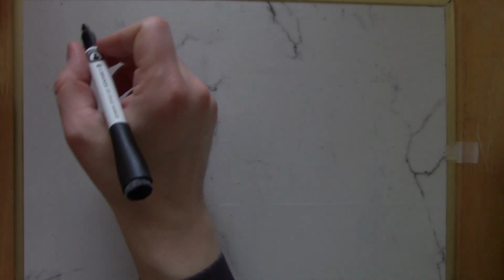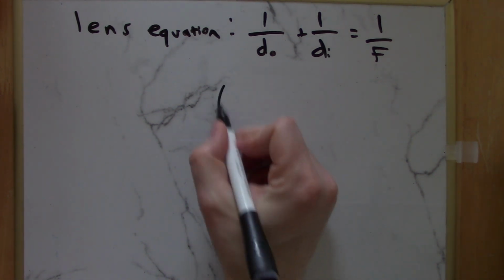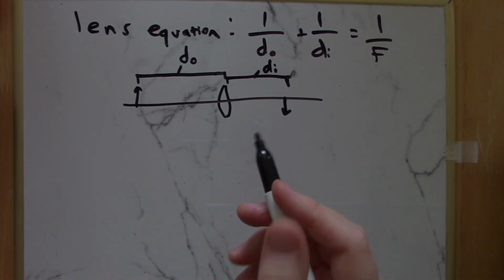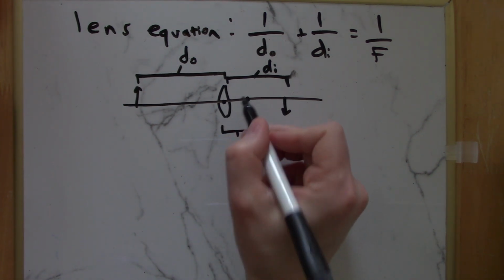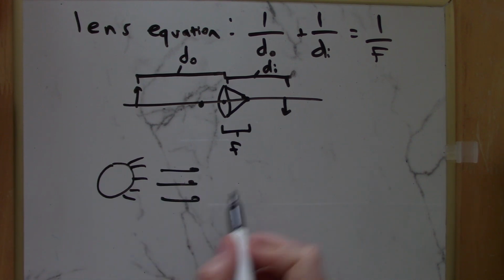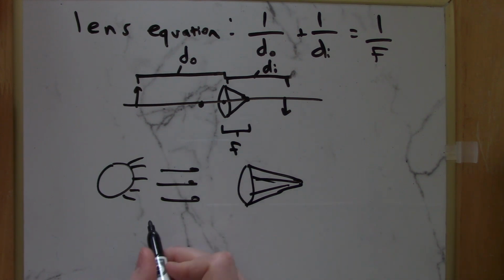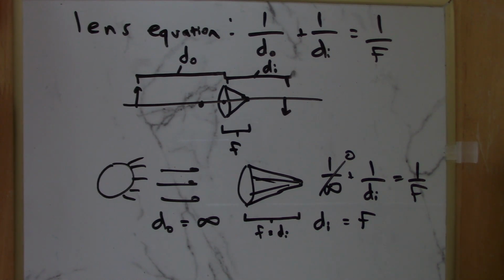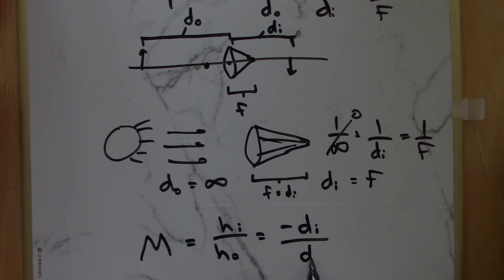Lab 10 - Lenses Video 1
No questions for this video!